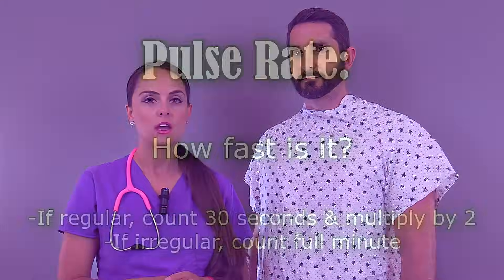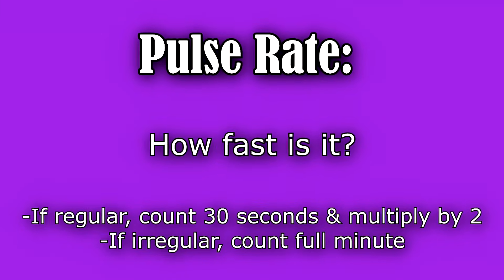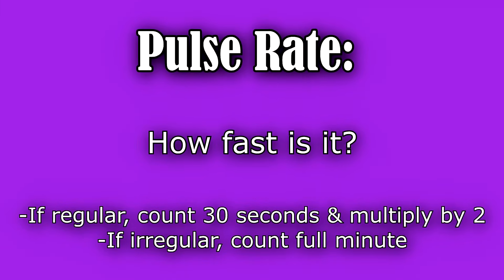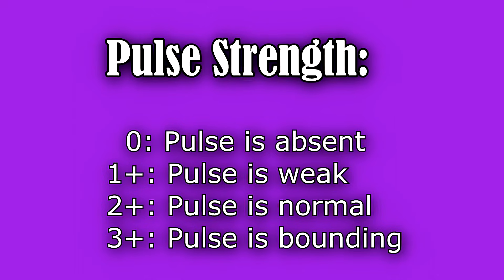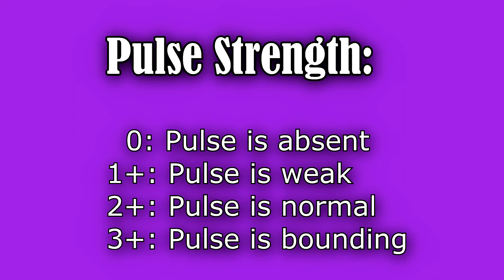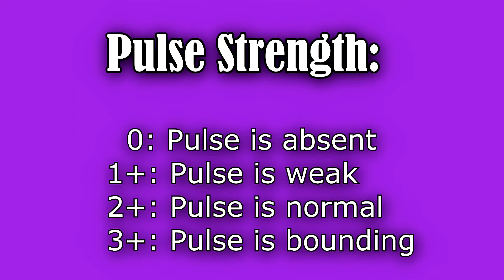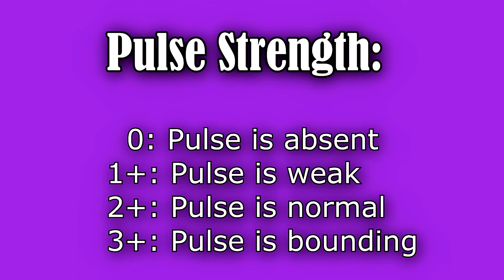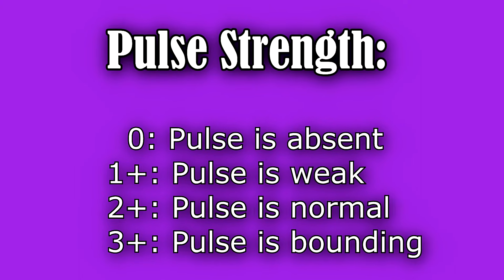Temporal Pulse Point Palpation, Location, and Nursing Assessment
Temporal pulse point palpation, location, and nursing assessment demonstration.

As a nurse, you'll be performing health assessments on your patients. One thing that we often assess is the pulse.

When assessing the temporal artery pulse point, you'll want to note a few things, such as:

-the pulse rate (how fast is it?)
-the pulse strength (0-3 scale)
-the pulse rhythm (regular or irregular)

To find the temporal pulse, use landmarks. Find the tragus of the ear, as well as the zygomatic arch. The temporal pulse will be between these two areas.

As a nurse, you'll be assessing the temporal pulse during your head-to-toe assessments.